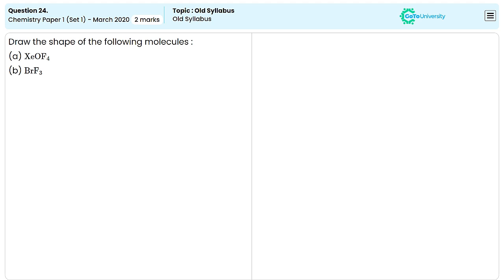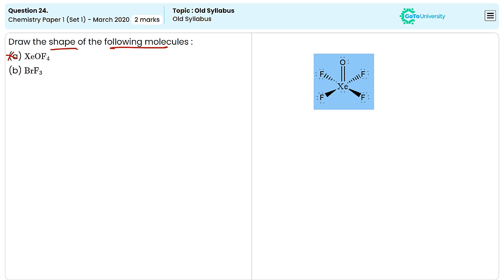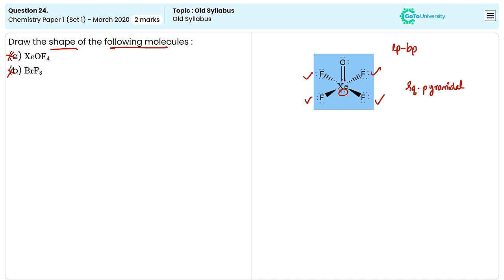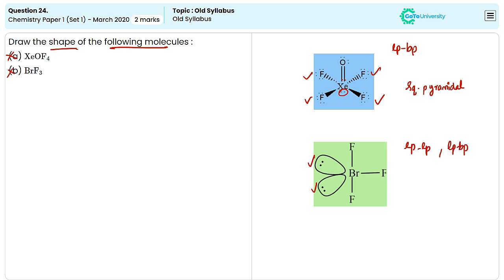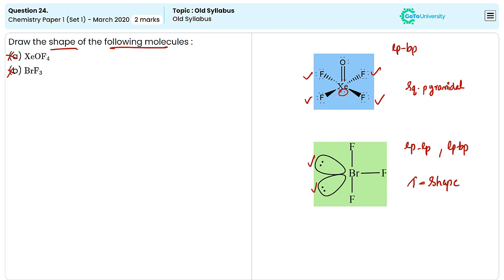Draw Molecular Shapes | CBSE Chemistry 2020 March Paper 1 Set 1 Question 24 Explained